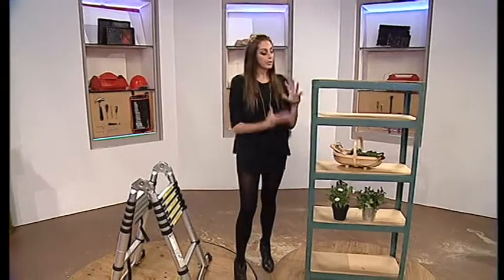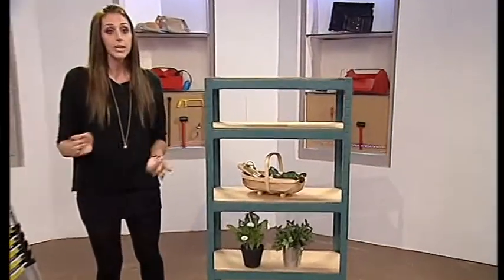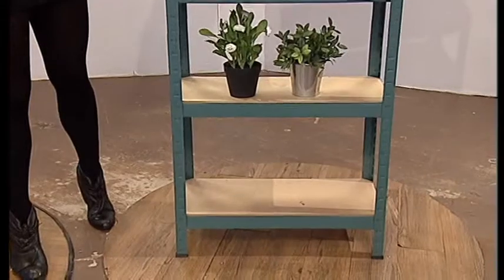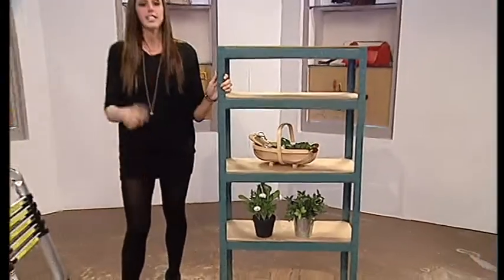bid tv James Russell and Rezzy Ghadjar shelving unit 5ft 1 5m